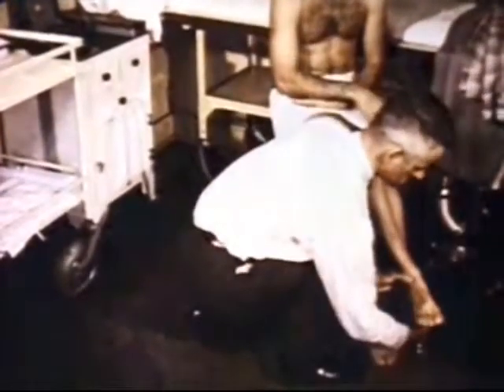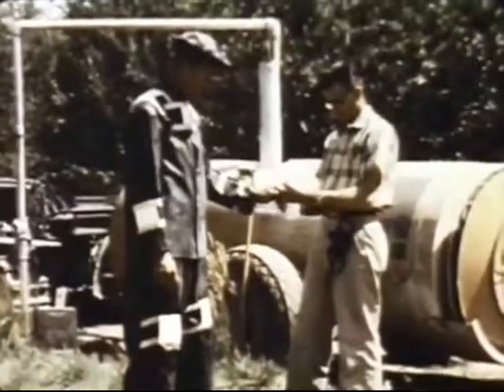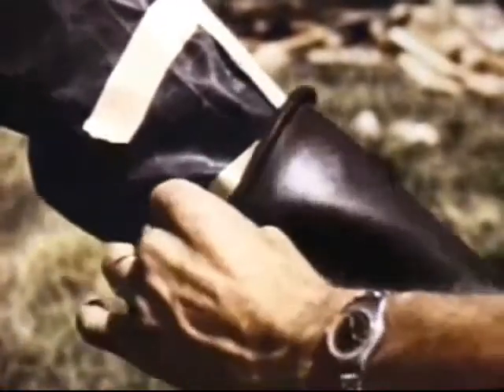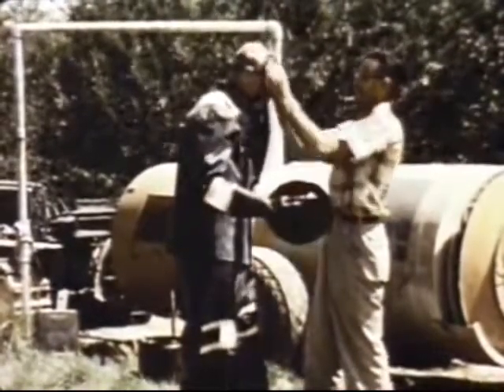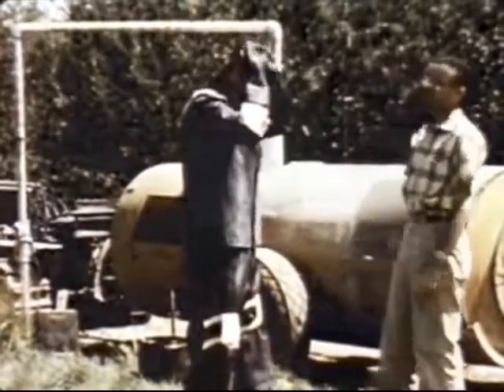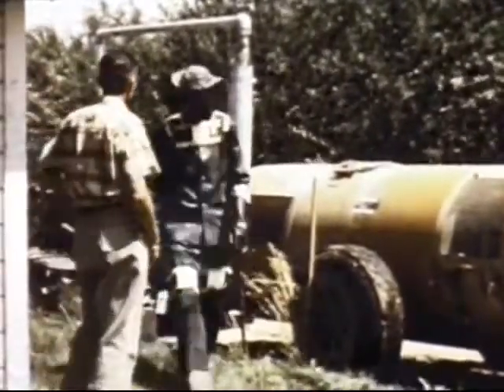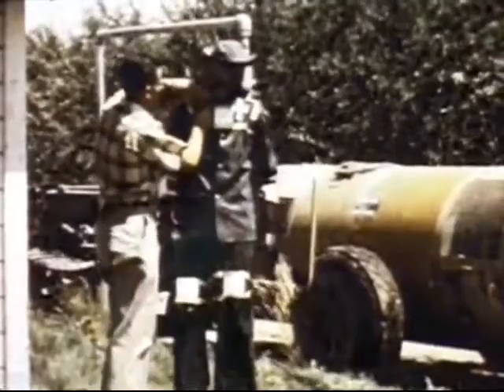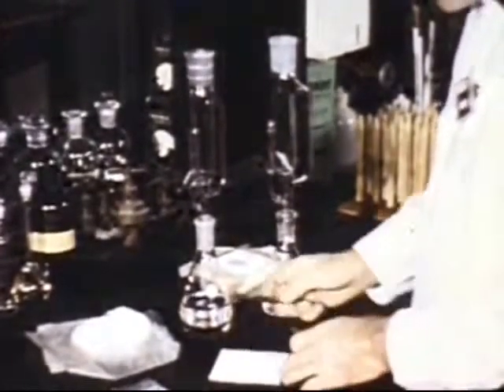Pesticide Worker PPE Field Testing 1958 CDC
The Fluorescent Tracer FT Technique was developed for pesticide applicator safety education, training, and self-evaluation. It was designed for pesticide safety educators, including agricultural extension agents, integrated pest management trainers, farm supervisors, safety managers, and anyone interested in teaching safe farming practices. The technique is a powerful tool for showing pesticide contamination and for helping workers evaluate their practices and protective equipment.  For details, go to the excellent website http //depts.washington.edu/envdev/pnash/drupal/fluorescent_tracer  at the University of Washington's Pacific Northwest Agricultural Safety and Health Center.
Modern synthetic insecticides, including DDT dichloro-diphenyl-trichloroethane came into use in the 1940s. Concerns about the harmful effects of these pesticides were voiced in the entomological and other scientific literature well before Rachel Carson's 1962 book Silent Spring sounded an alarm. Among the c